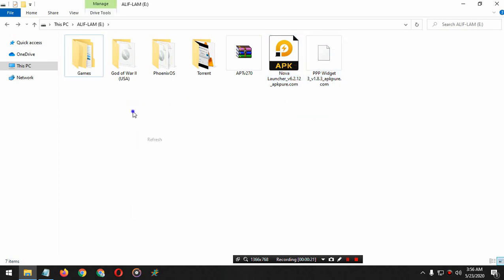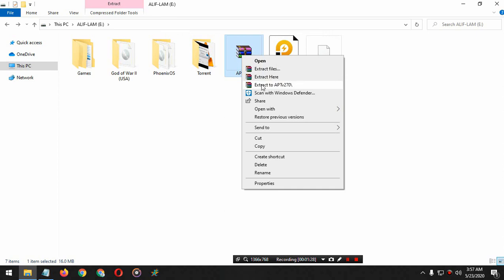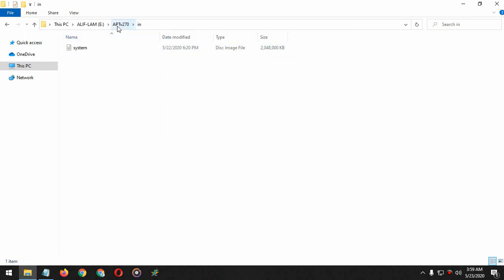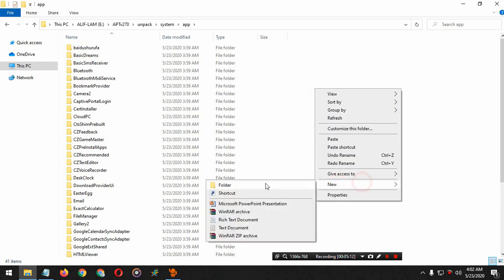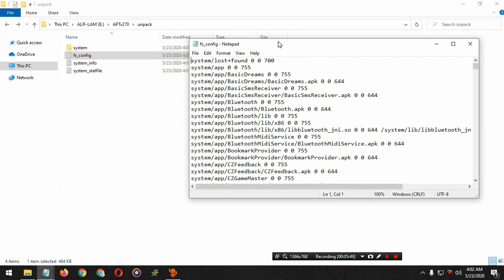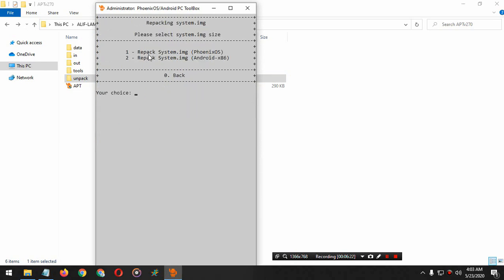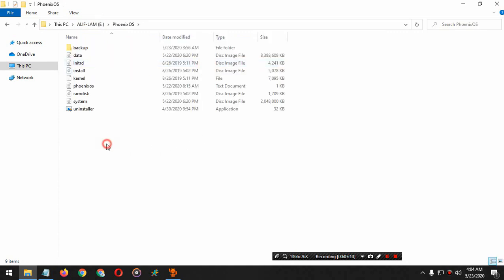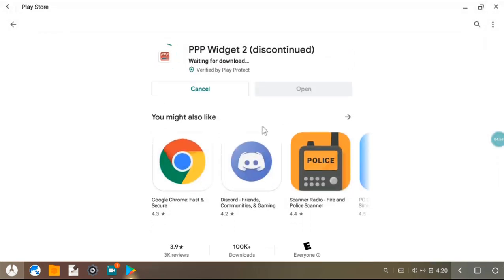How to connect Internet on Phoenix OS via USB MODEM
Hello Guys

In this video I am going to show you how you can connect modem on phoenix os to use internet.Follow the full video and never miss any part.

Code:

system/app/Nova 0 0 755
system/app/Nova.apk 0 0 644

Note: I modem is not working so I can't show you the internet net work or not but believe me this process definitely working on my friends Pc With his modem.My modem is D link.

If you have any problem then comment down.